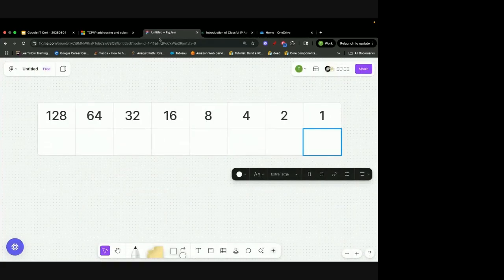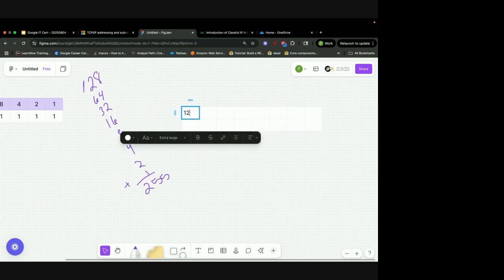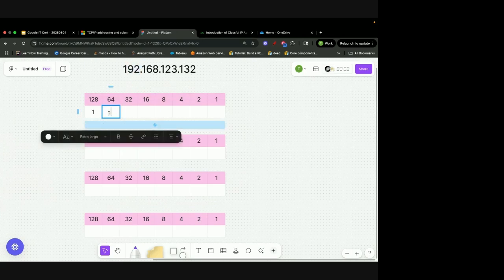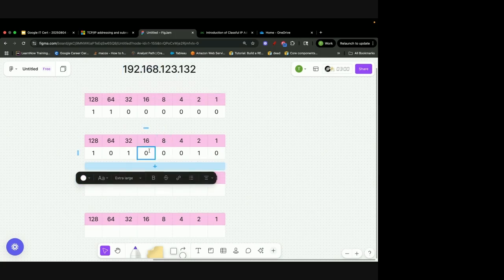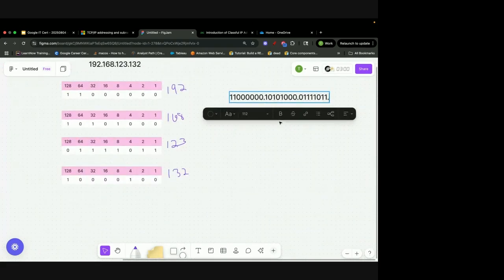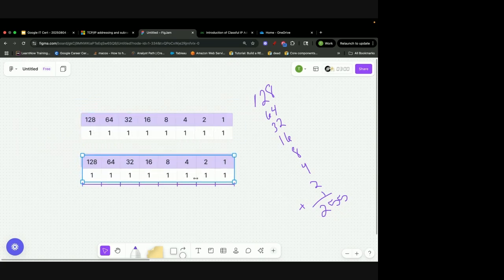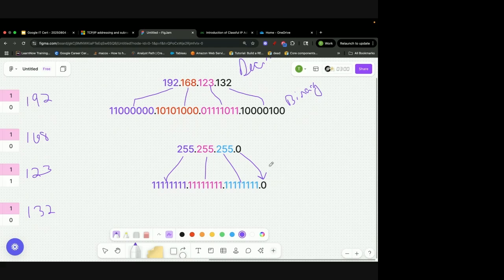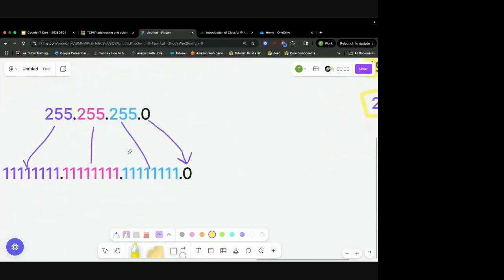Review of Subnet Masking for IP Addresses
Review of how to identify the network portion of an IP address using subnet masking. This video uses a whiteboard to help build foundational understanding to help build understanding of converting an IP address to binary to identify the network portion of the IP address.